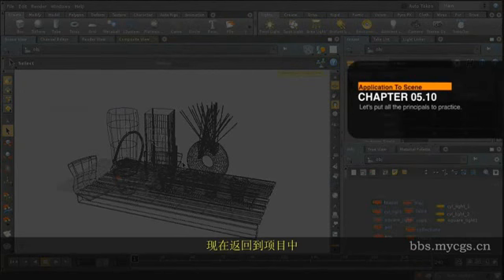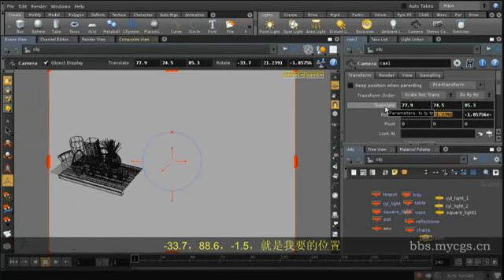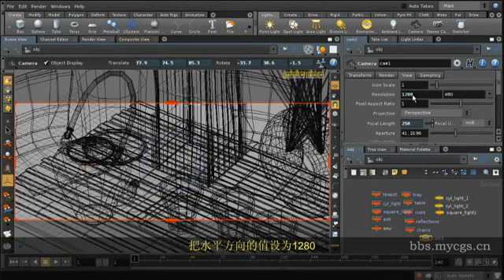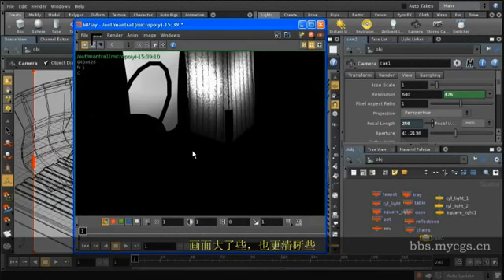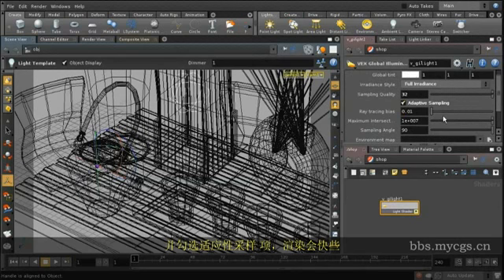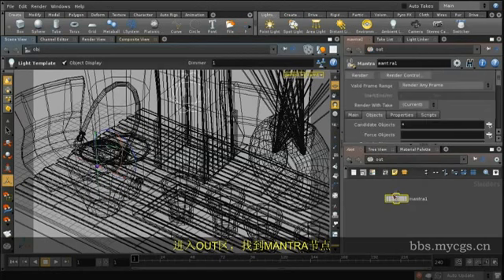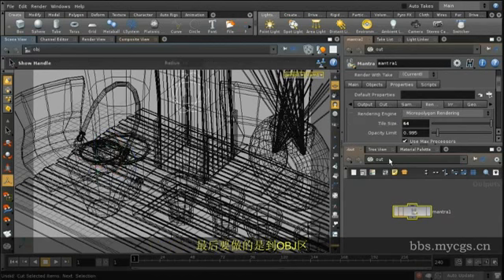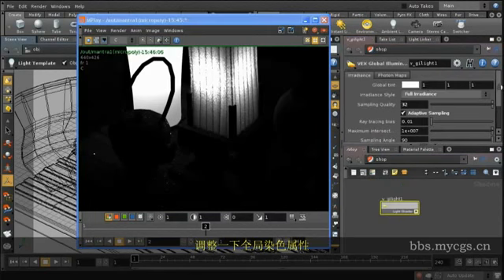5.10_應用到實際實例中